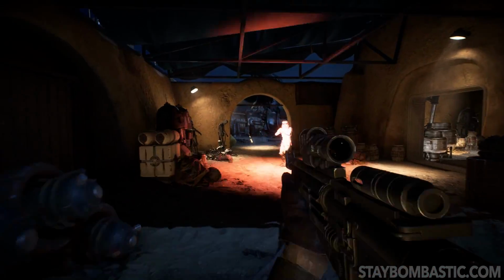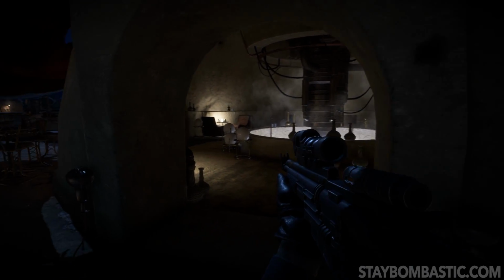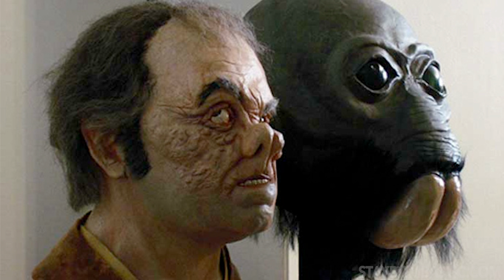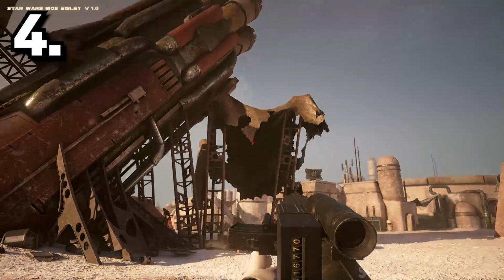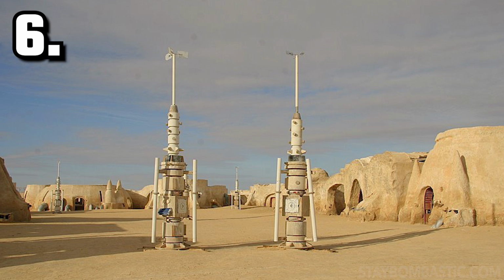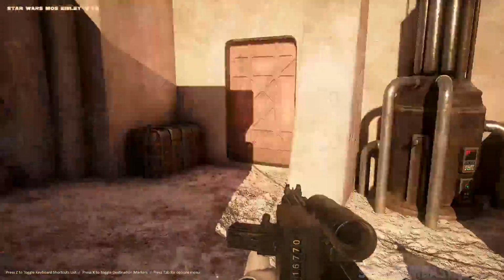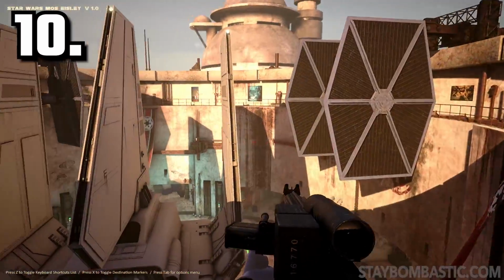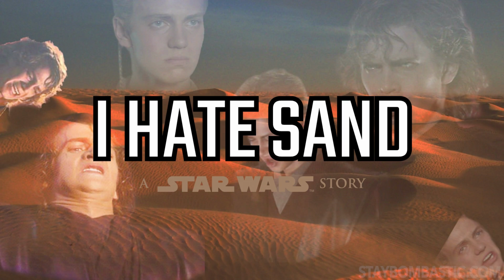EA Game vs Fan Made Game - Which Star Wars Game Is Better?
Star Wars Battlefront 2 vs Star Wars Docking Bay 94 - Which Star Wars Game Is Better?
For more Star Wars Gameplay, Star Wars Unreal Engine 4, Star Wars mods, and Star Wars Docking Bay 94, be sure to stay bombastic!

Palpatine Approved.
Stay Bombastic.